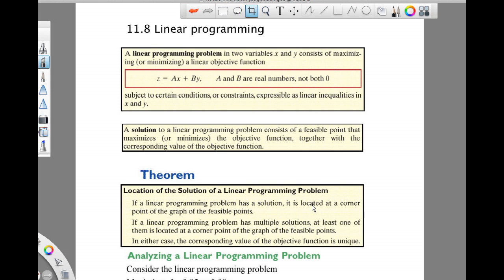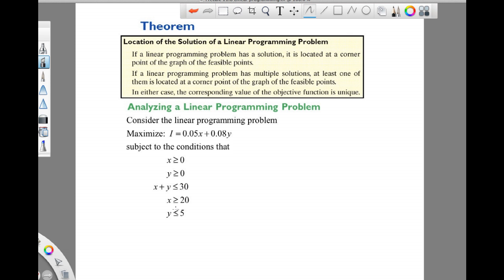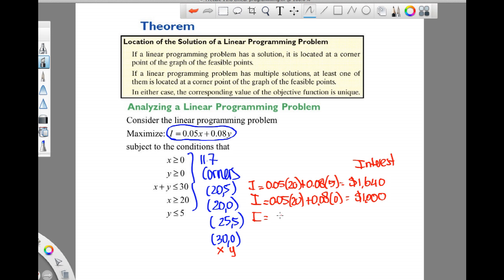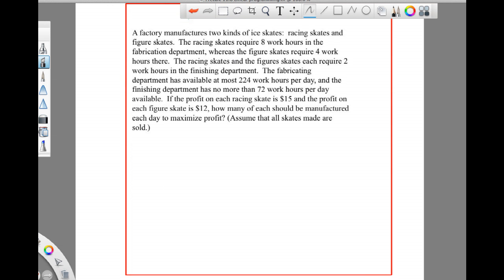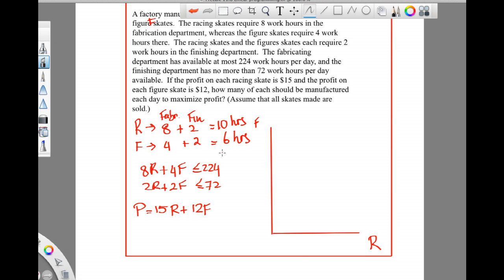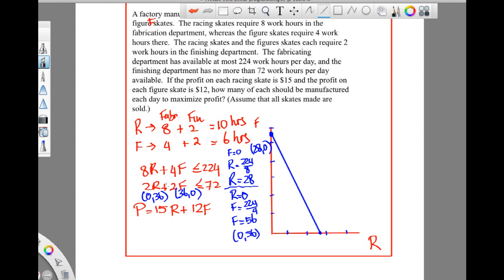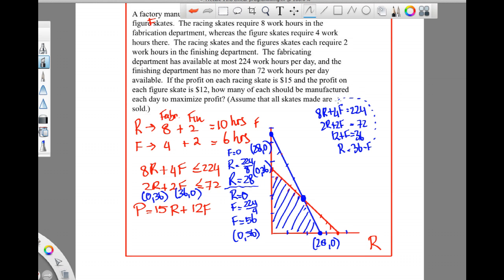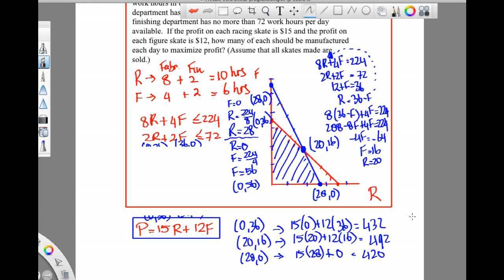Precalc 11.8 Linear programming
Linear programming examples. Using the corners of a feasible region to find the maximum or minimum of an objective function.